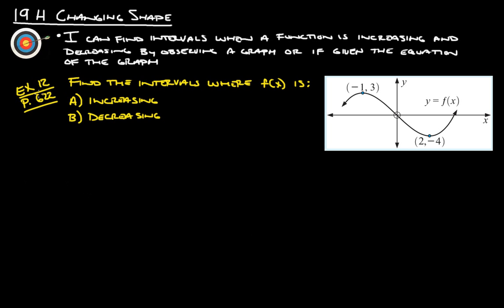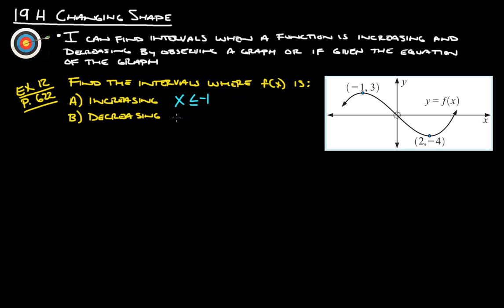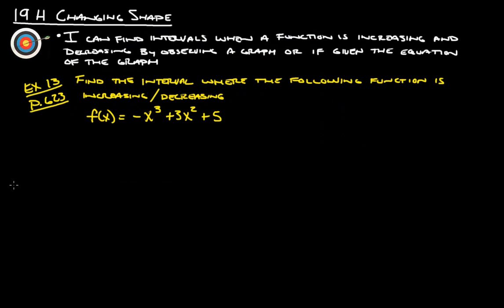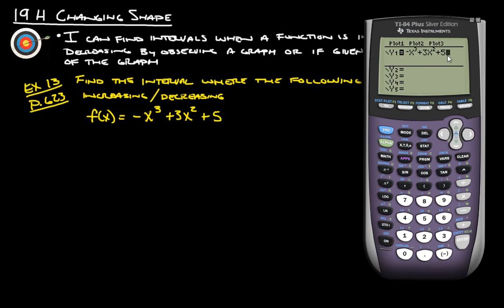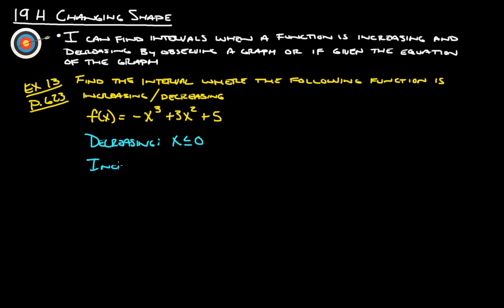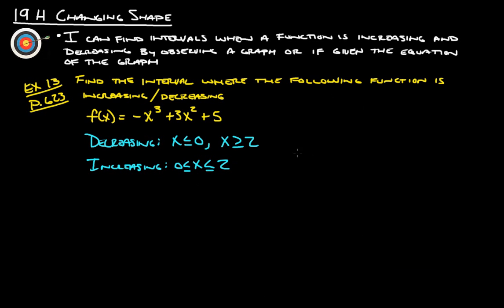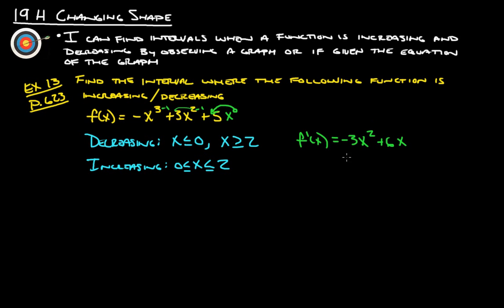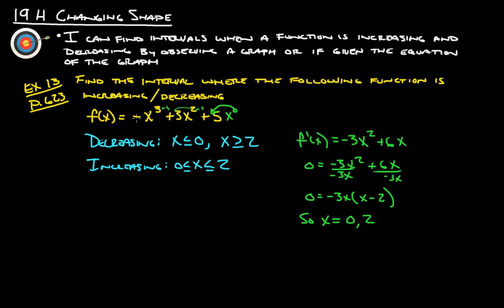19H Changing Shape